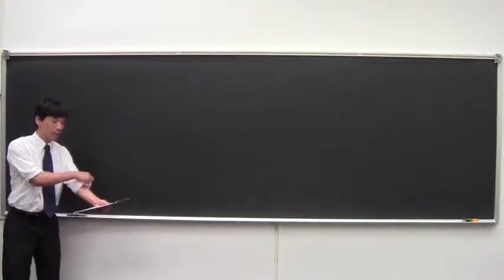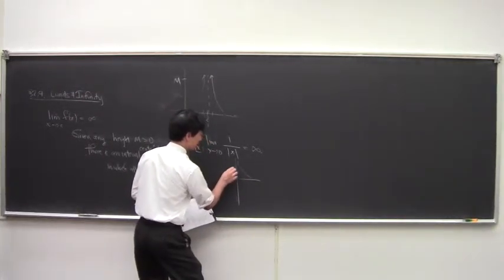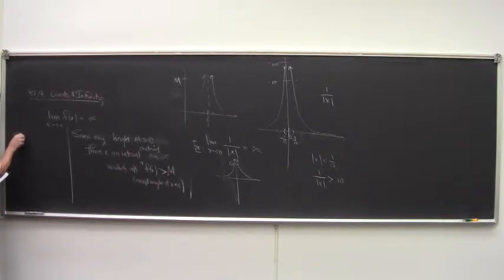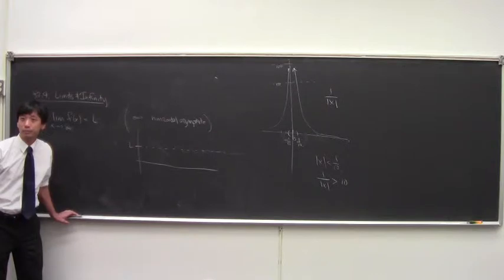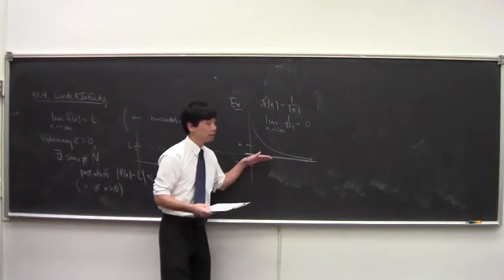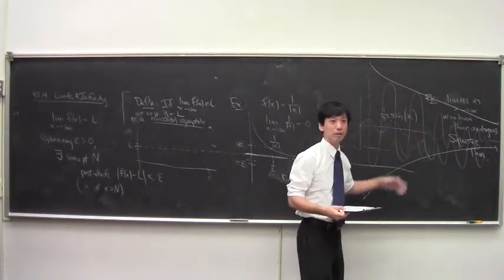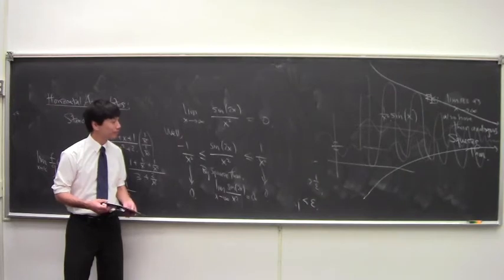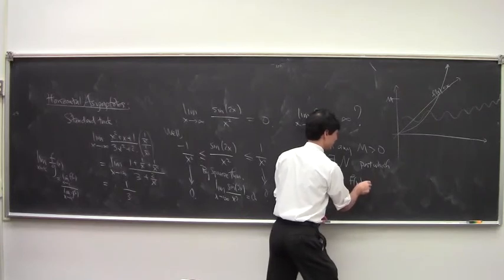Math 030 100314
Limits and infinity: limit as the input tends to infinity; horizontal asymptotes; calculation of horizontal asymptotes; limit of function is infinity as input goes to infinity.